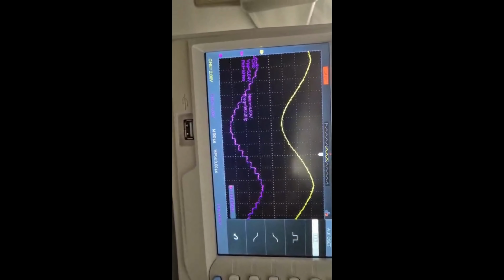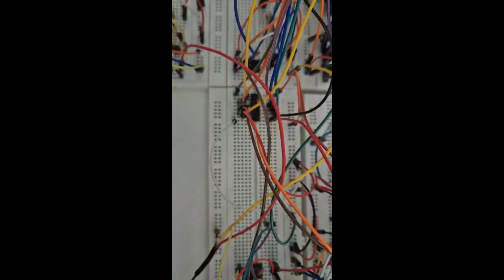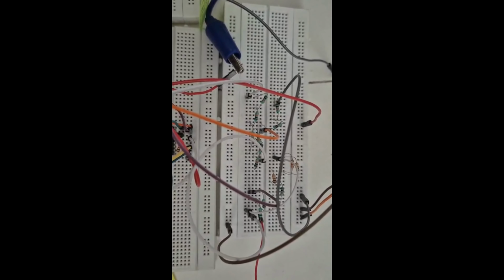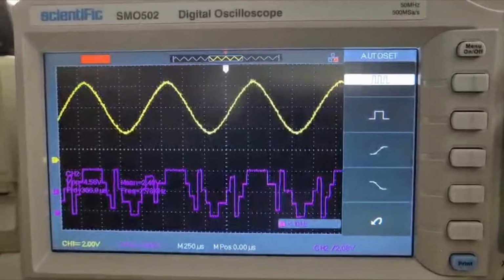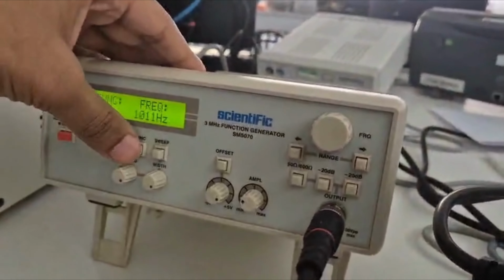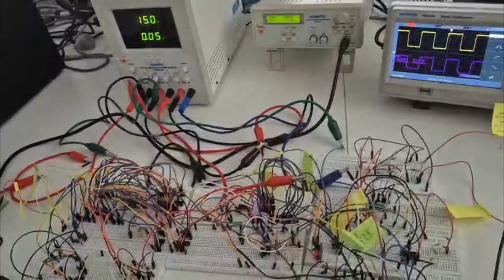Discrete R-2R and Sample-Hold Laser Link | Analog Circuits Lab Project 2026 | IIIT Banglore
Batch 2024 , Team :-
Namish Singla
Dev Vora
Yatharth Soni
Rohit
Puttaraja Beedinalmath
Amitaash Rao
neeleshlingutla